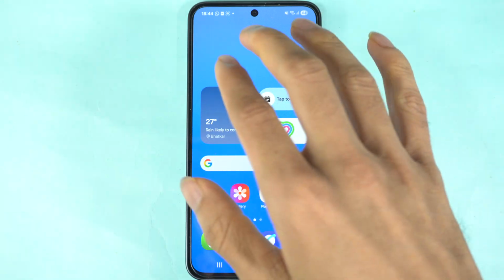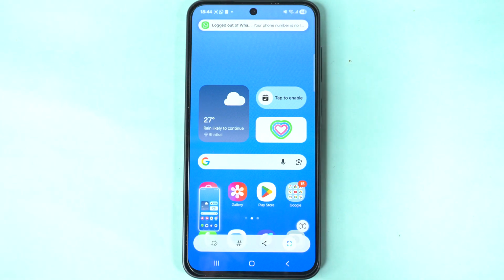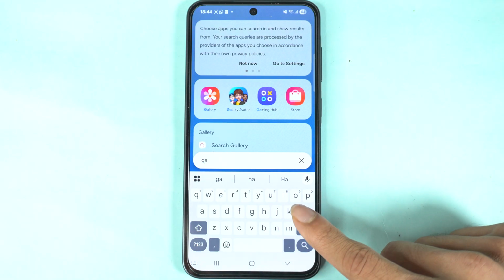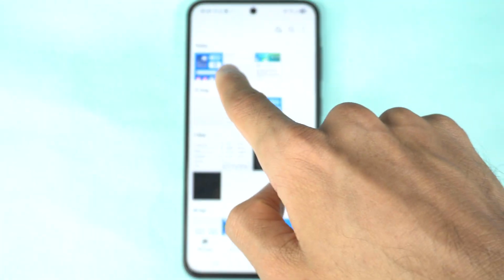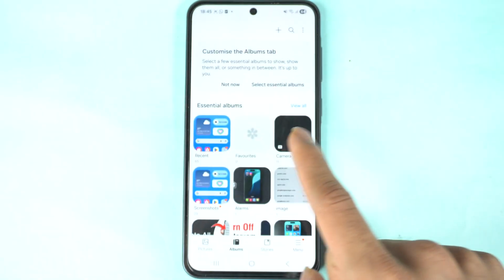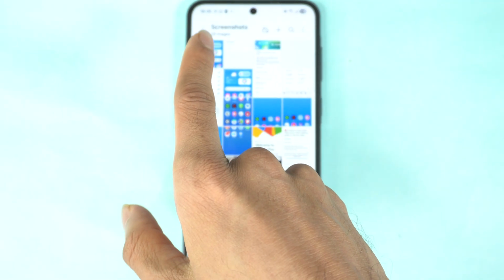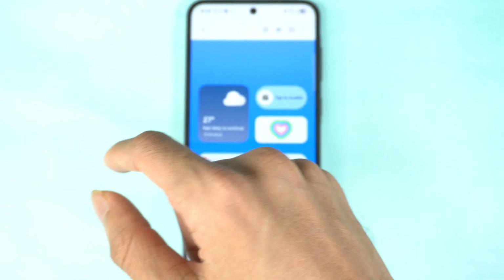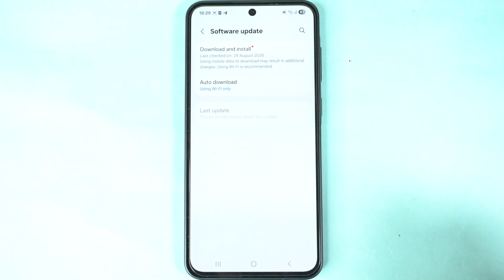How to Find Screenshots on Android Phone (2026)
Can't find your screenshots on your Android phone? In this easy step-by-step tutorial, I'll show you where screenshots are saved and how to find them quickly using the Gallery or Google Photos app.

In this video, you'll learn:
How to find screenshot photos
How to view screenshots in Gallery
How to find screenshots in Google Photos
How to find screenshots on Android
Where screenshots are saved on Android